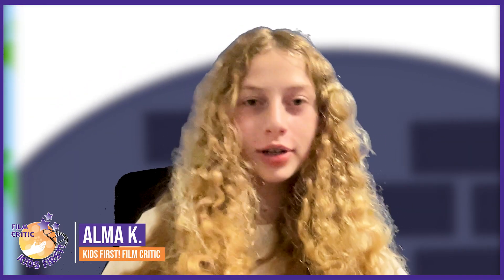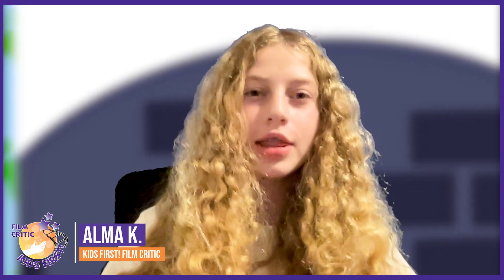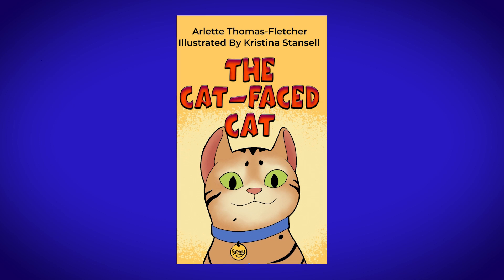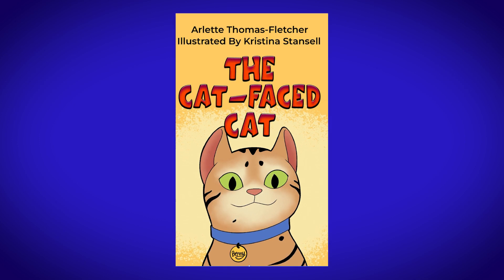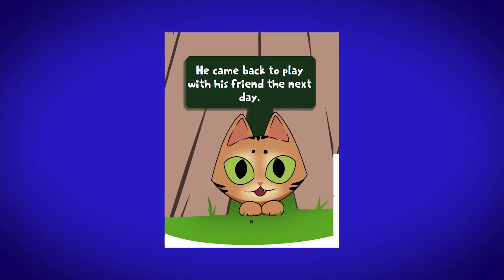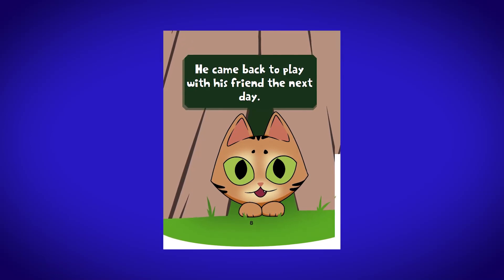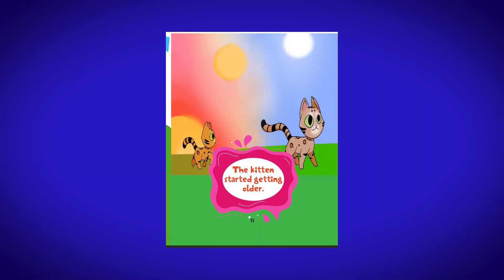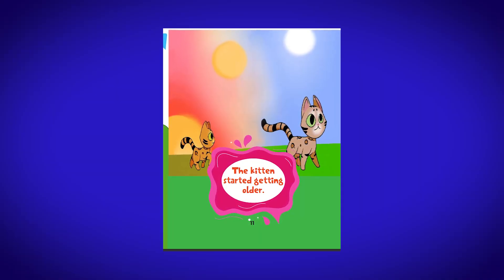Enjoy Alma K.'s review of The Cat-Faced Cat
Enjoy Alma K.'s review of The Cat-Faced Cat. This is an adorable book by Arlette Thomas-Fletcher about an adorable cat. It’s written in a rhyming style which makes it much fun to read aloud and the illustrations by Kristina Stansell are so cute.

The Cat-Faced Cat is a tale that follows the journey of a little kitten in his quest to find a loving home. Benny is a cat that longs for companionship. As time passes, he grows older and starts exploring the town in search for it, going on adventures, seeing all sorts of things and meeting all kinds of people.

While this may not be the most complex story, its simplicity and heartwarming message make it a worthwhile read for young children. The illustrations are great. I especially love the detailed appearance of the cat. At the beginning, he’s a young kitten and, at the end, an adult cat. I don’t know how Kristina did it but you can clearly tell it’s the same cat, just older. Ms. Thomas-Fletcher’s writing makes the readers feel something. This book, although not for my age group, even made me feel bad for the poor kitten that wanted some friends, family or a home. He’s so cute, how can anyone not want him? My favorite part is the illustration on page 7. And I know that doesn’t say much because you can’t see it -the illustration of Benny in that page melts my heart. He looks so happy and adorable. The book fosters a sense of compassion and understanding as it encourages readers to empathize with the cat’s longing for a loving home and family. Additionally, the story emphasizes the impact of simple acts of kindness. It demonstrates how a chance encounter and a genuine connection can change someone’s life. The book promotes the idea of finding one’s place in the world and serves as a gentle reminder to appreciate the importance of human connections and the joy that comes from finding a place to call home.

The message of The Cat-Faced Cat revolves around themes of perseverance, companionship and the search for a place to belong. It highlights the importance of not giving up, even in the face of loneliness and adversity.

I give The Cat-Faced Cat 4 out of 5 stars and recommend it for ages 2 to 8, plus parents. It’s available now at online book retailers.